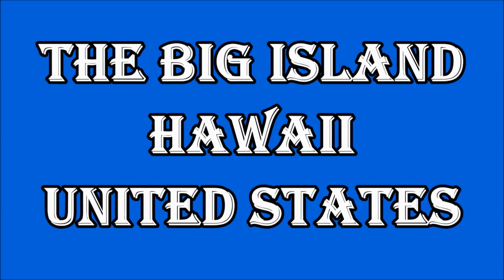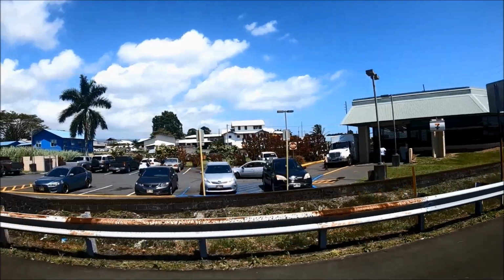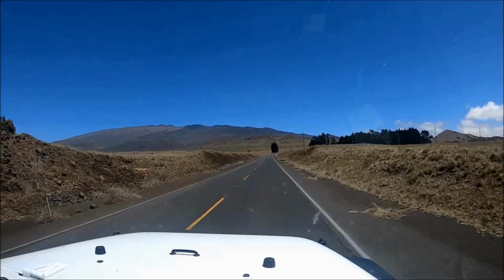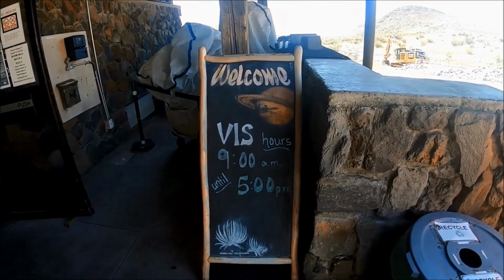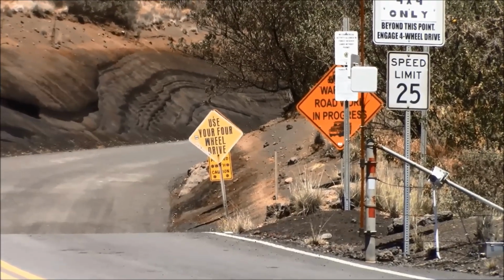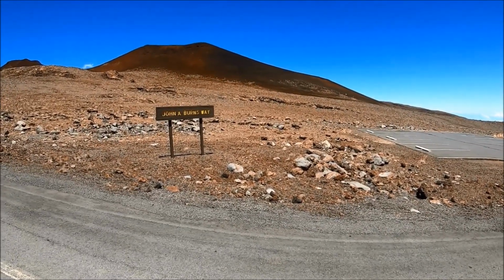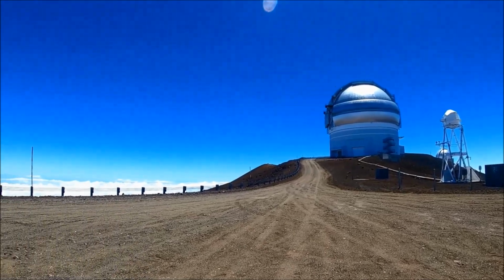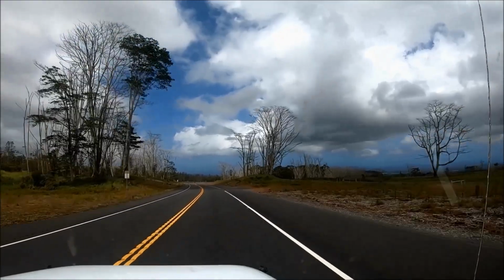Mauna Kea (a dormant volcano) – Big Island, Hawaii (TRAVEL GUIDE) | Episode# 2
Mauna Kea travel guide by Hipfig for visitors to Hawaii Island (the Big Island) in Hawaii.

Mauna Kea travel guide covers –
- Introduction to Mauna Kea mountain on the Big Island in Hawaii,
- how to get to Mauna Kea on Big Island (also called Island of Hawaii or Hawaii Island),
- Mauna Kea Visitor Center and summit, and
- things to do and see at Mauna Kea with travel tips.

Mauna Kea is located on the Hawaii Island (also called Island of Hawaii or Big Island).

Details on topics covered in this Mauna Kea travel guide video are below:
1). Introduction Mauna Kea to new visitors to Big Island in Hawaii,
2). Information on how to get to Mauna Kea from City of Hilo and Kona-Kailua by Car,
3). Detailed information on Mauna Kea –- like location, Visitor Centers including Visitor Information station (VIS), 4x4 Vehicle requirements for visit to Sumit after VIS, Mauna Kea Summit, Mauna Kea Observatory etc.
4). Things to see and do at this Hawaii Mauna Kea like visit to visit to VIS, trails around VIS to climatize, Drive to Sumit using 4X4 Vehicle, Mauna Kea Summit visit, Mauna Kea Observatory etc.
5). Travel tips for first time visitors visiting Mauna Kea (a dormant volcano ) on the Hawaii Island (also called Island of Hawaii or Big Island).